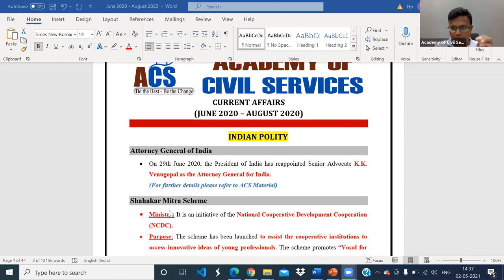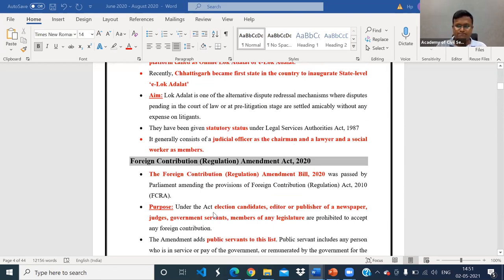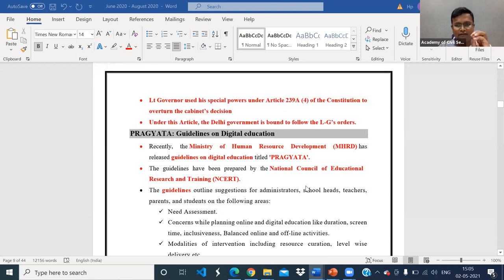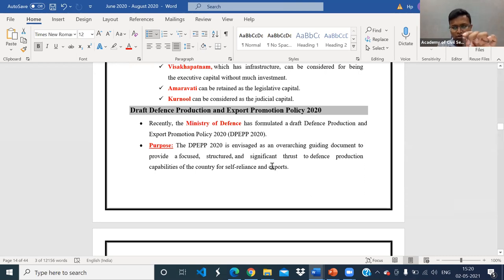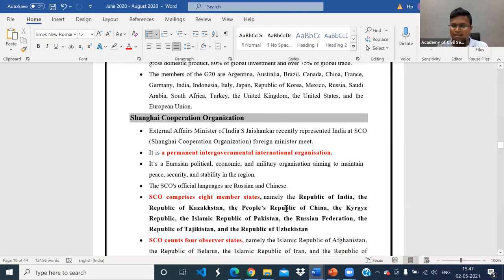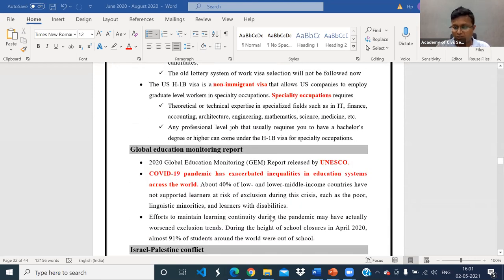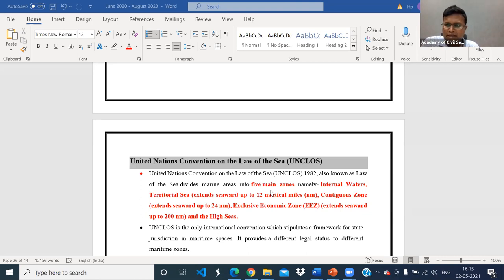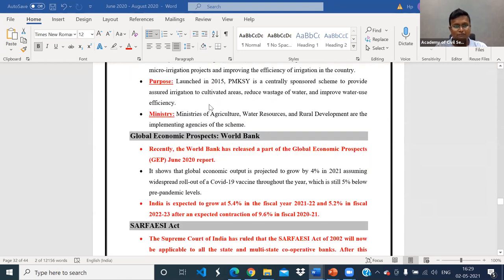Current Affairs Class 3